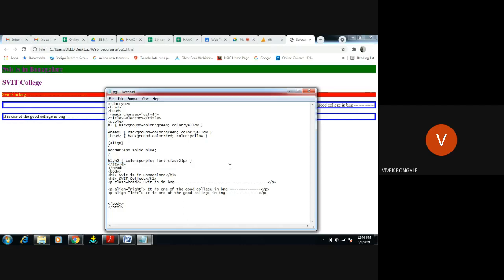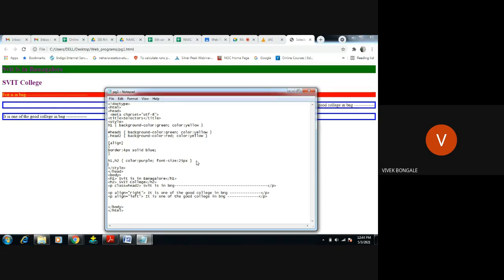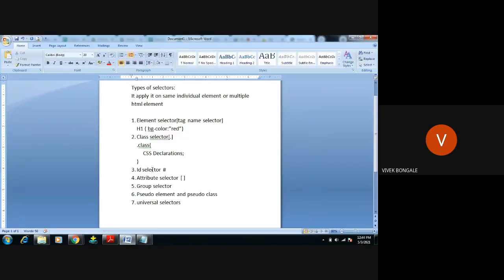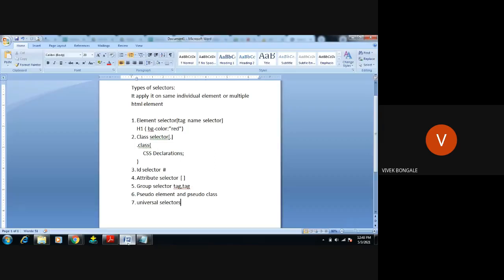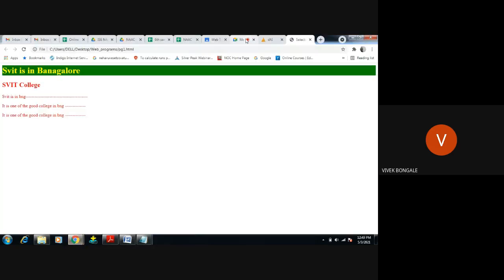Group selector Module-1